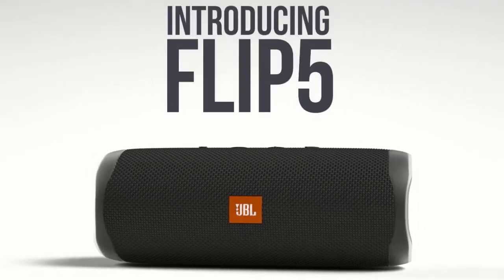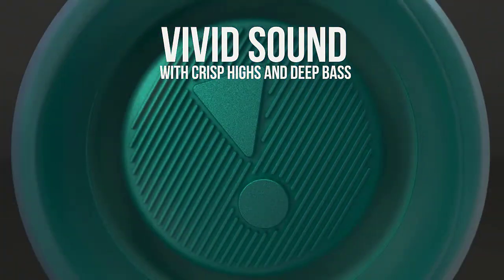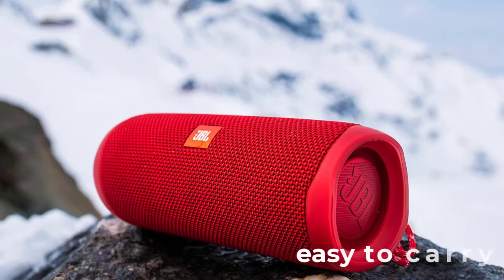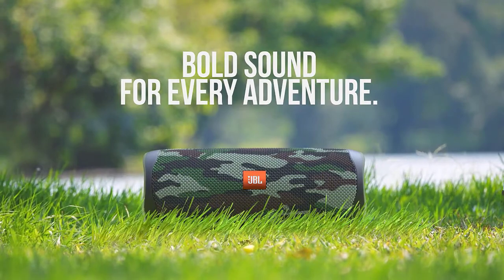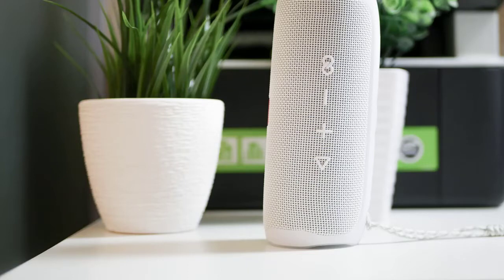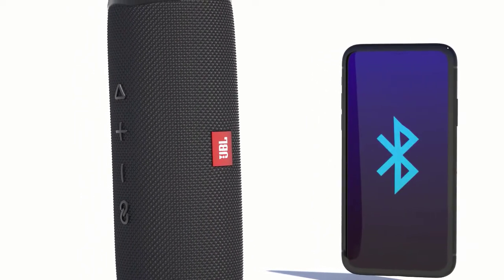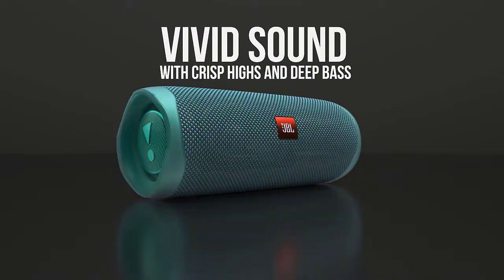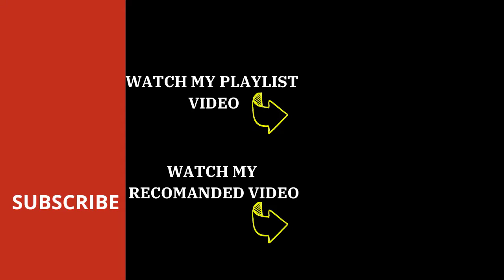JBL Flip 5 speaker| Waterproof Portable Bluetooth JBL Flip 5 speaker review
00:00 Introduction
00:32 Design of JBL speaker
01:13 Ergonomics
01:41 Sound of JBL
02:58 Waterproof
03:16 Connection
04:18 Autonomy
04:35 Conclusion

JBL Flip 5 is a portable Bluetooth speaker with high-quality bass sound, autonomy up to 12 hours and IPX7 protection.

JBL Flip 5 is made in the classic design for the Flip line, in the form of a cylinder. It should be said right away that there are few differences between Flip 4 and Flip 5, almost all of them are cosmetic. Almost the entire device is trimmed with synthetic fabric, the JBL brand logo proudly flaunts on the front.
Music playback controls are displayed on the side of the device. The buttons for launching and pairing with a Bluetooth device are located on the back plastic panel. Instead of microUSB, a USB-C port was installed, next to which there is a charge indicator. Unfortunately, the device lost the headphone jack, as well as the microphone. Of the pleasant little things, there is a loop here, due to which the column can be attached to a backpack or a bicycle.

What I really want to praise the JBL Flip 5 for is its convenience. The speaker is incredibly comfortable, even despite the impressive battery, the device is easy to carry in the hand, while the wrist does not get tired. In addition, JBL has positioned the power buttons so that when you take the device in your hand, your fingers immediately fall on them. I also have no complaints about the build quality, Flip 5 is assembled cool, of course, over time, the plastic will be scratched, and the paint on the logo will lose its gloss.

The sound should be discussed separately, because there is a really important change here - instead of two less powerful speakers, like the Flip 4, JBL installed one powerful driver in the Flip 5 column. The JBL Flip 4 had 2 speakers of 8 watts, and now it has one and, by the way, 20 watts. Of course, it is unlikely that someone will constantly listen to such a device at maximum peak power, but a performance increase is always welcome. Single speaker, but very powerful.

The speaker is IPX7 rated . This means that it is waterproof . It can be submerged in fresh water up to 1 meter. And keep it there for half an hour. I don't really know why. 😉 But you can take it to the pool or to the river and not be afraid of “drowning” (I didn’t raise my hand to throw the column into the water, but I think it will float and not go to the bottom). And if it gets dirty, you can simply wash it under the tap.

The JBL Flip 5 wireless speaker connects to the source only via Bluetooth (version 4.2 here) without support for high-definition codecs . There is no radio, the ability to connect flash drives or an audio cable. If the radio, it seems to me, is completely optional in such devices, then other connection options would not hurt. After all, cheaper competitors have them.

Instructions for pairing JBL Flip 5 is simple : turn on the column , find it in available devices and connect. If it didn’t work, you need to press the Bluetooth button, then the column will become available for search.

Inside the JBL Flip 5 is a huge 4800 mAh battery. In mixed mode, the column can work for about 12 hours. At full maximum volume for about 5 hours. In general, this is a good result, especially for a speaker of this size.